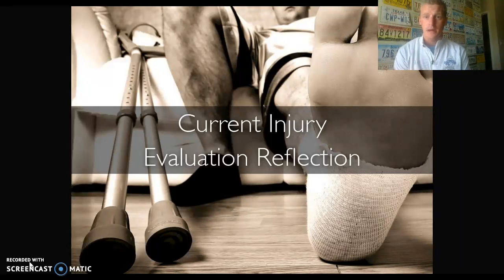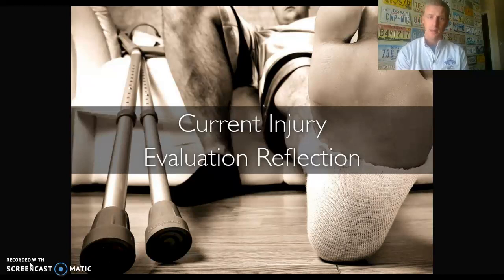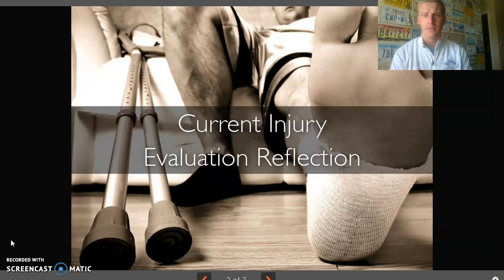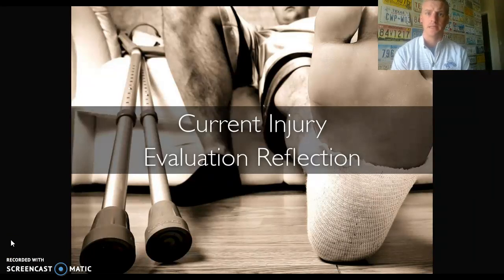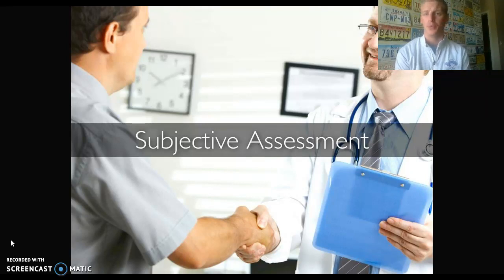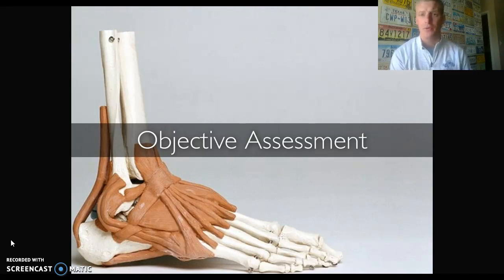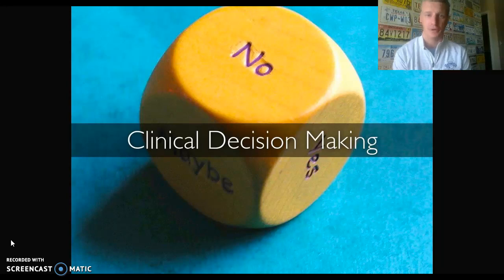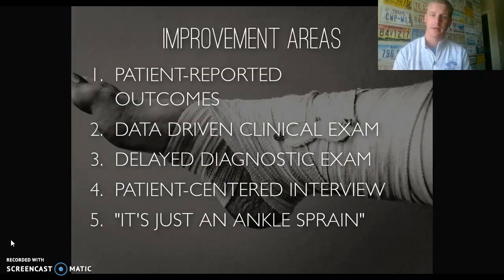attr 810 - ankle clinical decision making